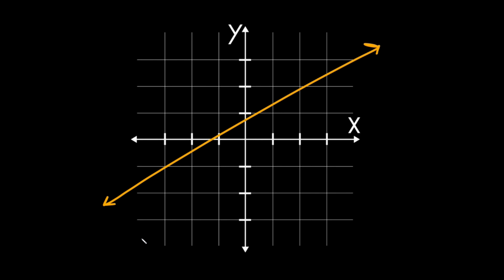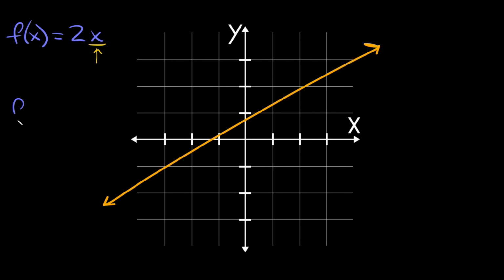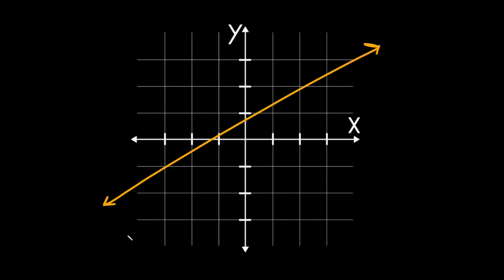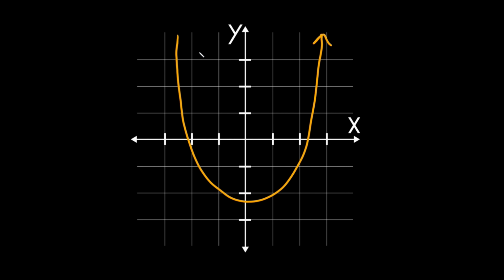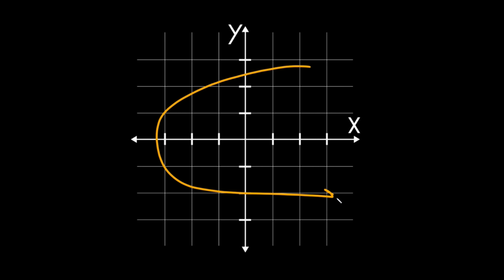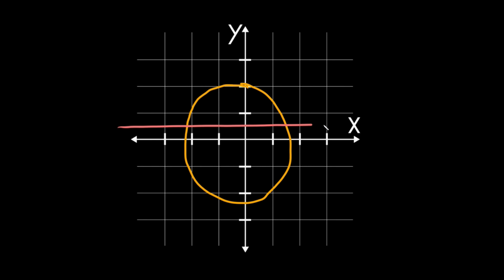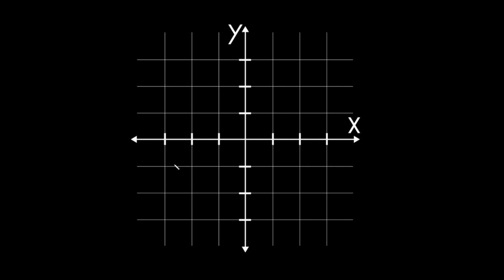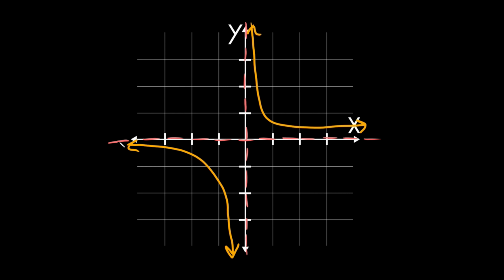Horizontal Line Test | One-to-One Functions | Eat Pi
In this video, I teach you how to use the horizontal line test in order to determine if a function is a one-to-one function and if it has an inverse function.